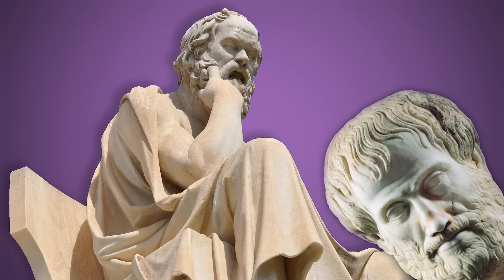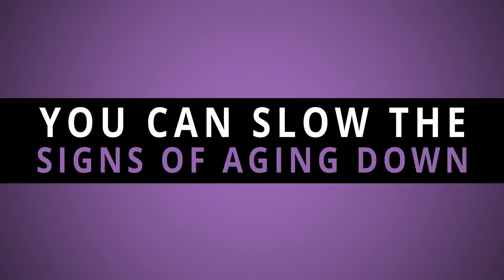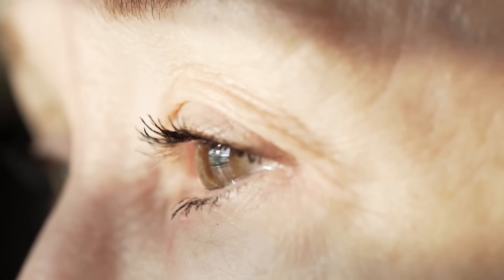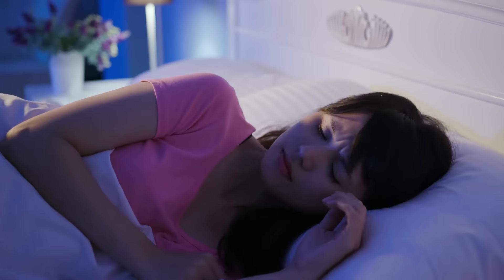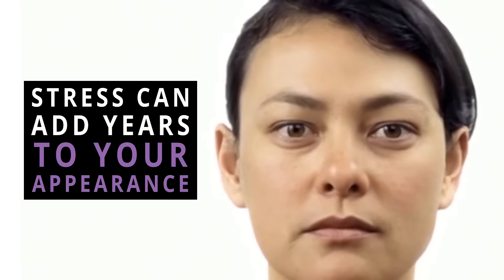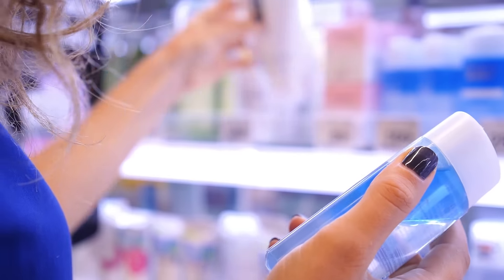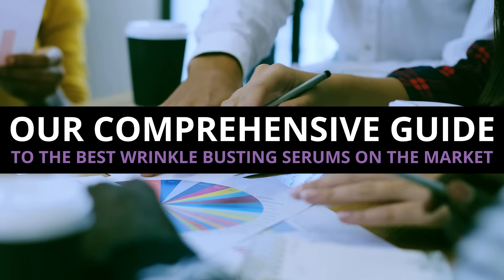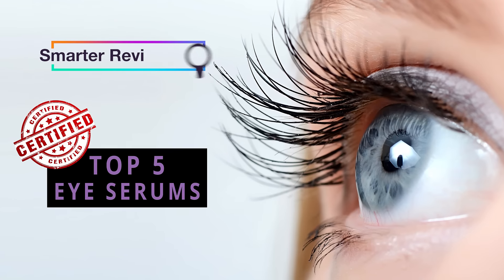Anti-Aging Eye Serum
Check out our comprehensive guide to the best wrinkle busting serums on the market!